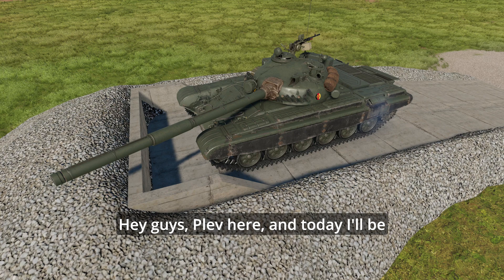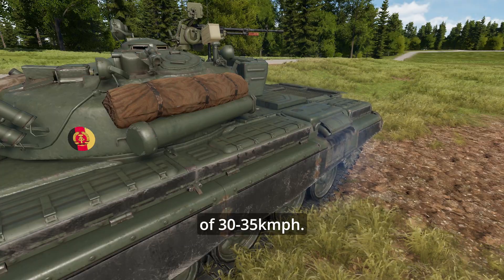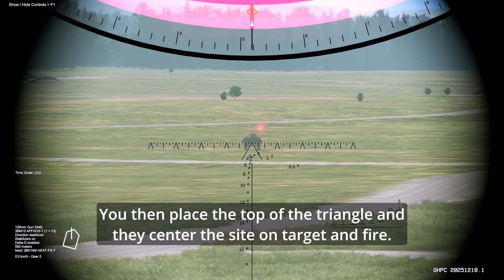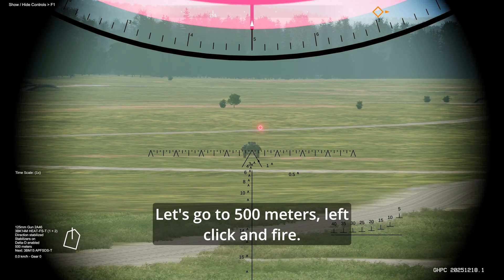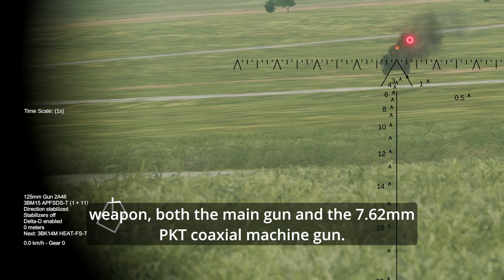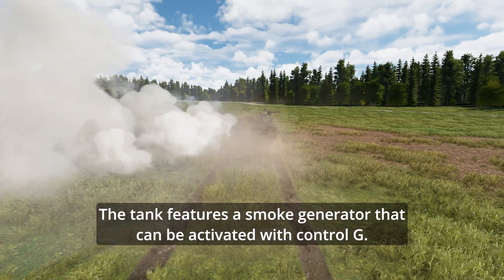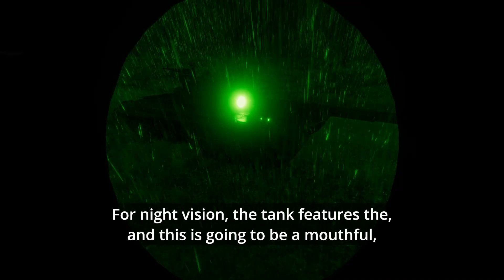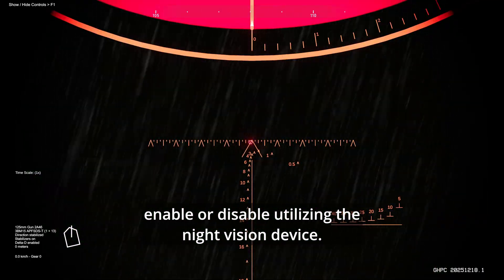Gunner, HEAT, PC! T-72M/M1 Basic Familiarisation Guide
00:00 - Intro
00:06 - Familiarization
00:25 - Armor profile
00:33 - Maneuverability
00:52 - Moving on
00:59 - Laser Rangefinding
01:35 - Stadiametric Rangefinding
01:59 - Manually enter range
02:09 - Selecting ammunition
02:32 - Note before firing PKT
02:39 - Switching weapons
02:51 - Coax PKT Aiming
03:09 - Delta-D
03:23 - Disabling Delta D
03:30 - Autoloader Layout
03:38 - Smoke (and Smoke Generator)
04:09 - Night Vision Device (TPN-1-49-23)